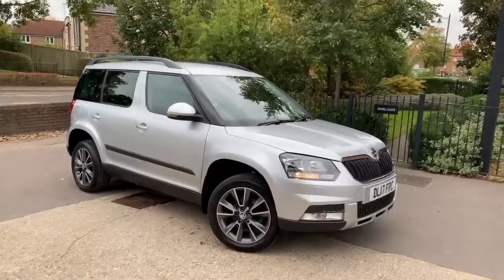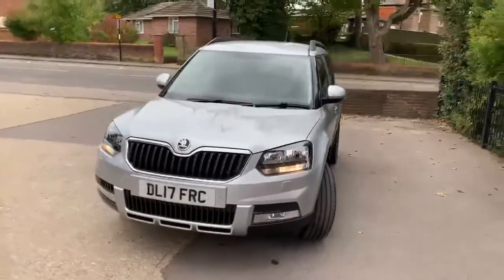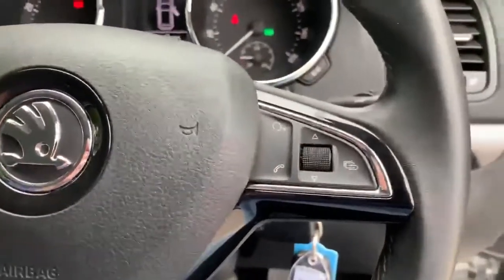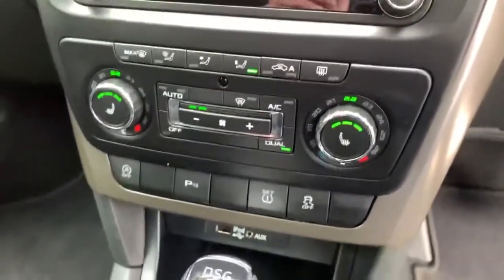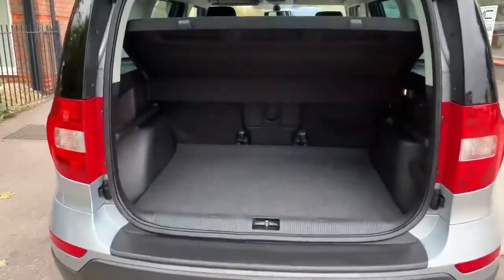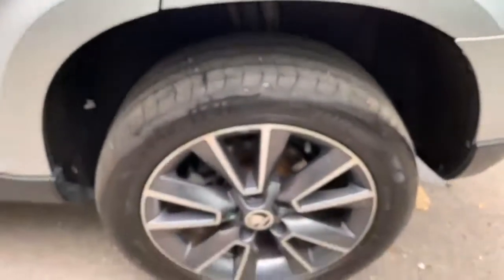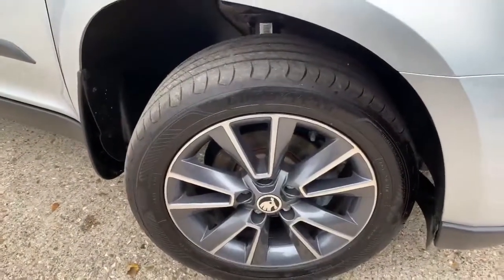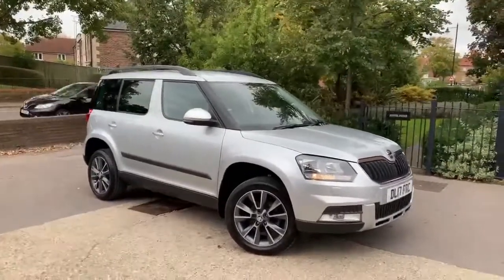Walt Motor Company Newbury - 2017/17 Skoda Yeti 1.2 TSi SE DSG Auto Petrol - DL17FRC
This Skoda Yeti is the 1.2 SE Drive DSG Auto model, finished in metallic Silver with Full Leather interior. This is a 2 owner car which has covered only 40,000 miles and benefits from a 4 entry Skoda Service History. The car is in lovely condition inside and out and drives really wee. These DSG gearboxes are brilliant to drive and make the most out of the lively 1.2 turbo engine. Specification includes Sat Nav, Heated Seats, Parking Sensors and lots more. A really nice car . 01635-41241 / 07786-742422 ---CLOSE BROTHERS FINANCE CALCULATOR AVAILABLE ON OUR WEBSITE - COMPETITIVE FINANCE ARRANGED SUBJECT TO STATUS -- 3 MONTH / 3,000 MILES WARRANTY INCLUDED WITH MOST OF OUR VEHICLES.